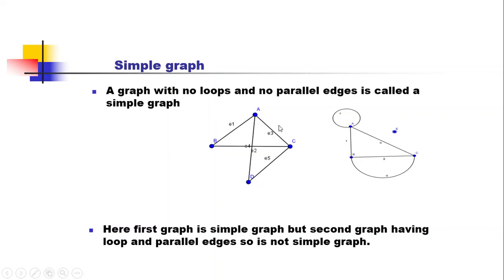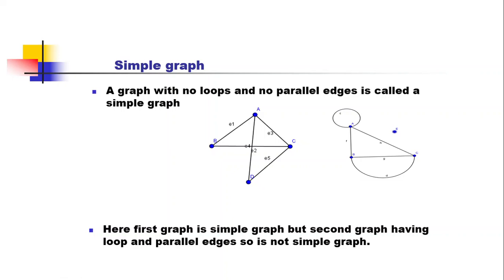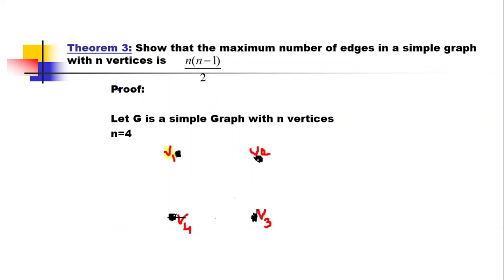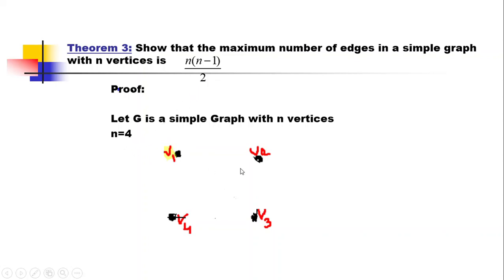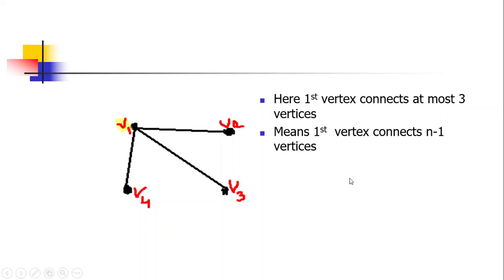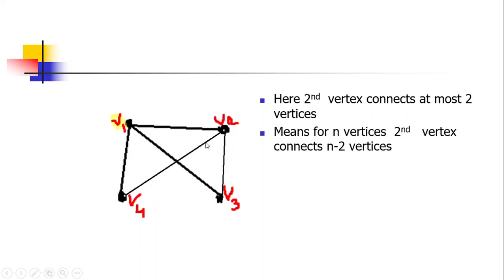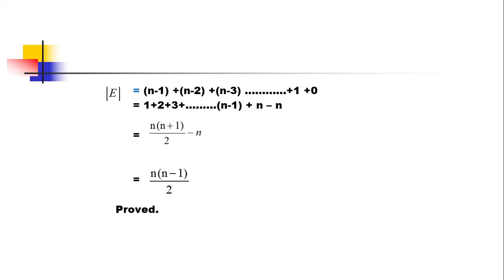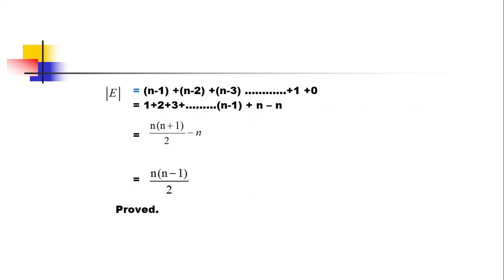Simple graph and its theorem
In this video you can learn simple graph and its theorem in graph theory